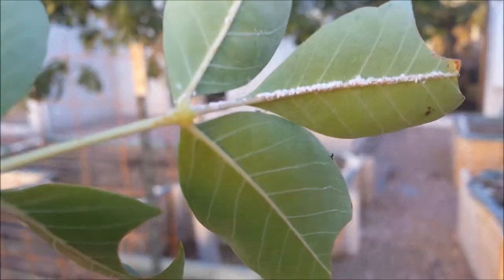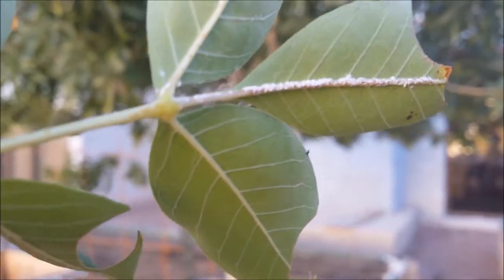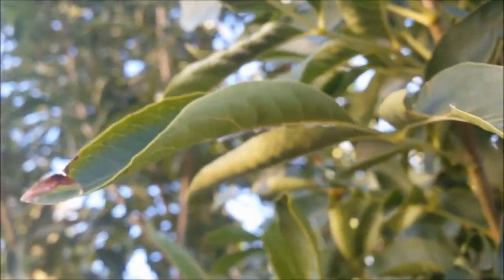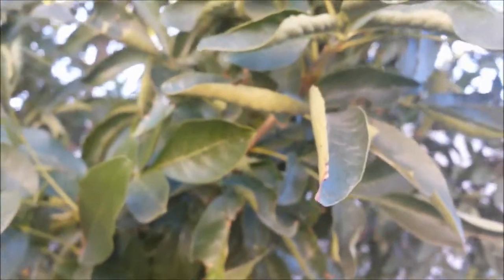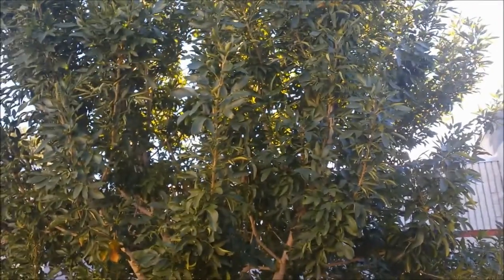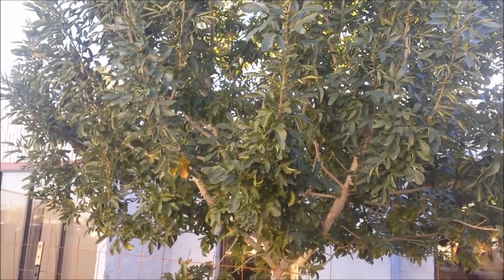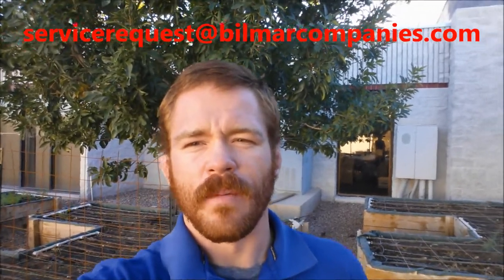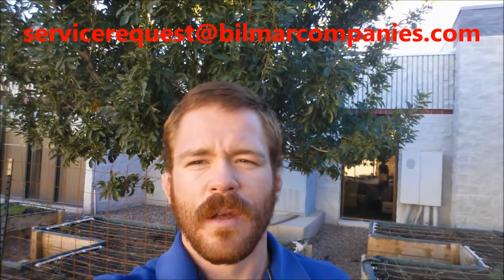Dormant Oil Vlog